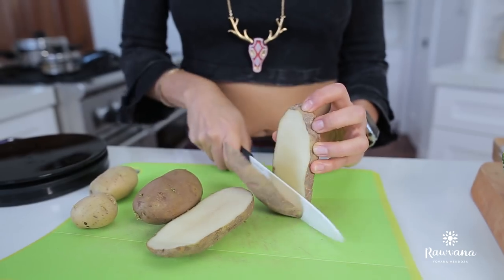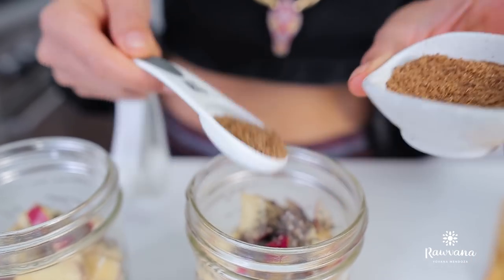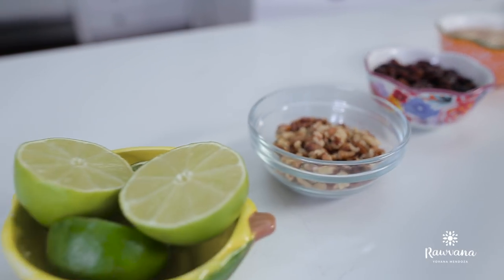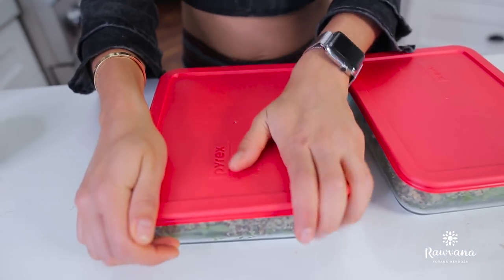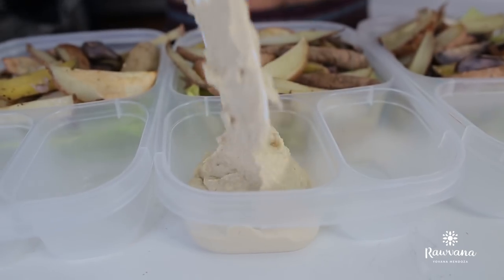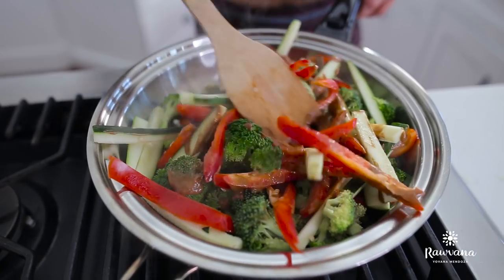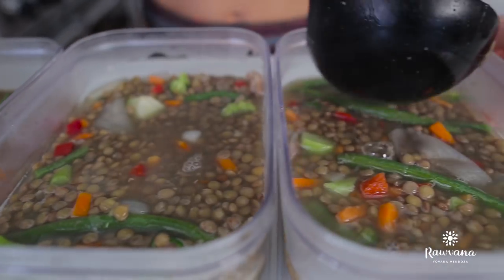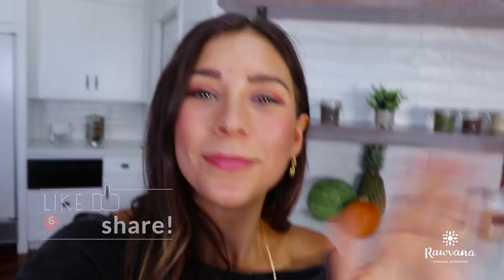1 WEEK VEGAN WEIGHT LOSS MEAL PREP in 1 hr.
Hello everyone!🤗 Here’s how I do five days’ worth of meal prep in just an hour!⏰ These recipes might seem out of order, but that’s because I’ve found that it’s fastest to prepare them in the order listed here💕:

💚 For recipes and healthy lifestyle inspo - and more visit 👉🏽 Rawvana.com
Let’s Connect!
💖 Sending you love and light - Yovana